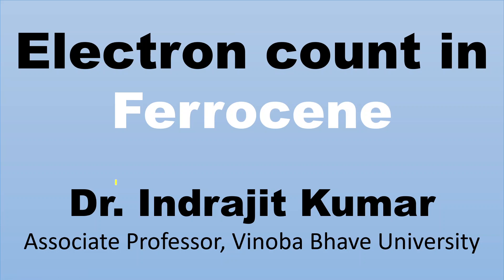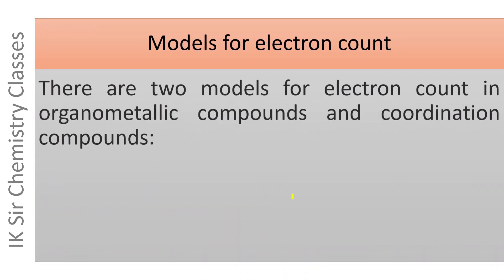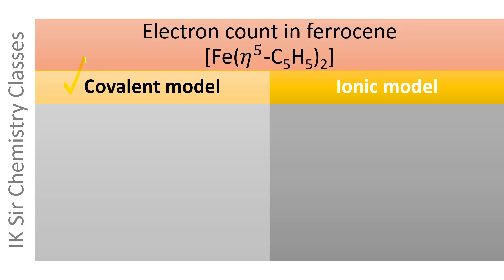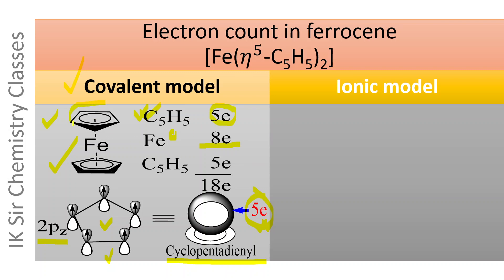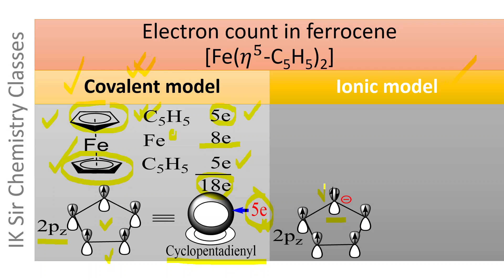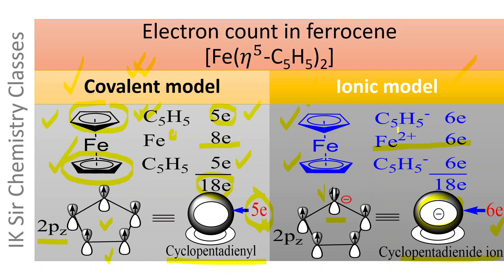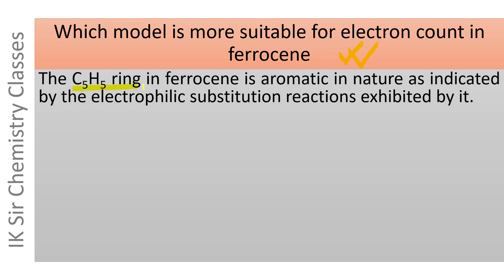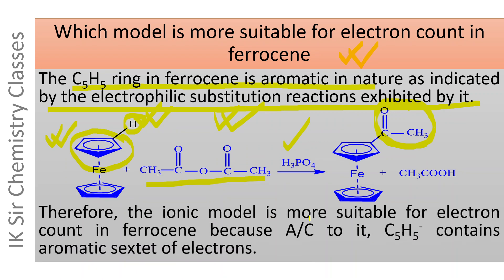Electron count in ferrocene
Model for electron count in coordination compounds and organometallic compounds, Covalent model, Ionic model, Electron count in ferrocene by ionic and covalent models, Ionic model for electron count in ferrocene is more suitable than the covalent model due to the aromatic nature of C5H5 ring in ferrocene